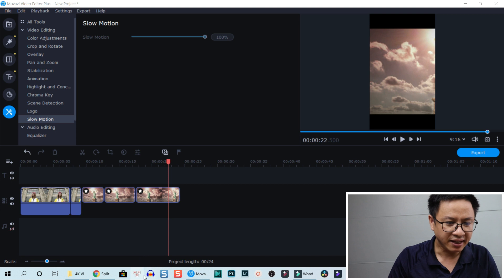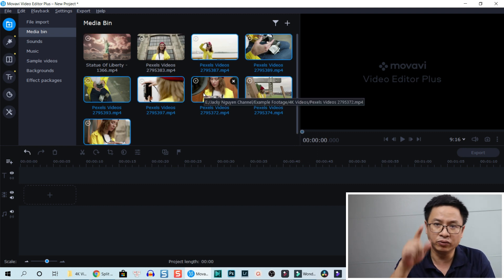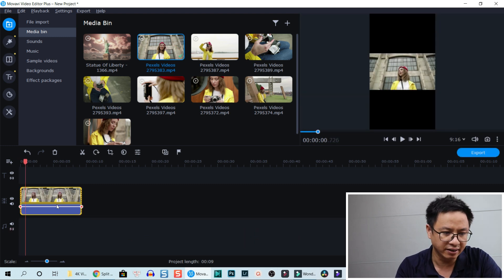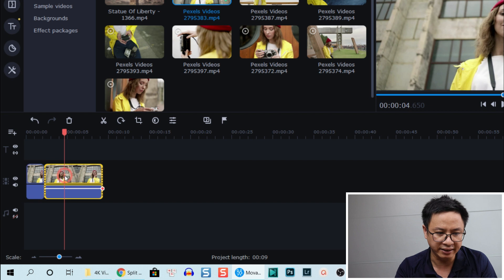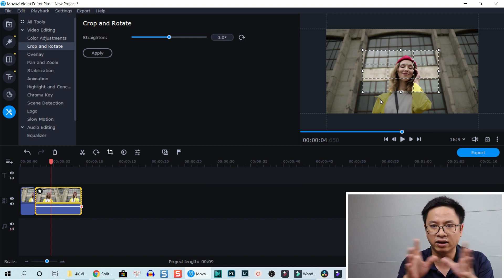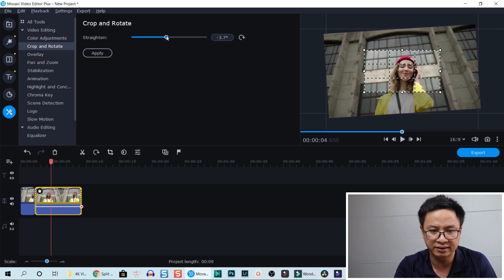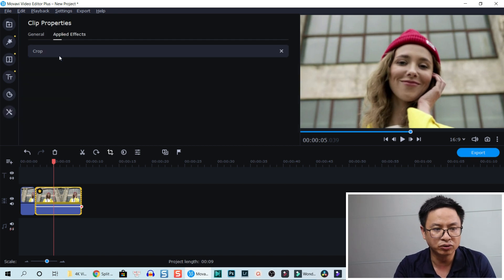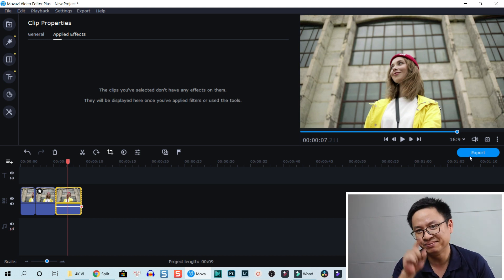How to Crop Video - Movavi Video Editor Plus 2020 Tutorial For Beginners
This tutorial shows you how to crop a video using Movavi Video Editor Plus 2020.

Movavi Video Editor Plus 2020 is a simple to use, lightweight and powerful video editor for beginners.

For Personal Use:

LINKS To Jackydeals

LINKS to Jackydeals